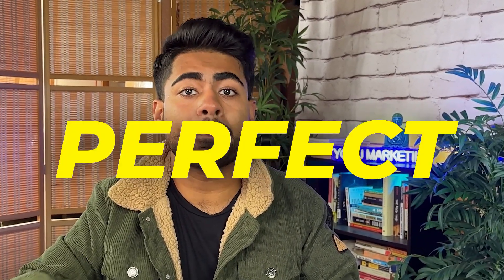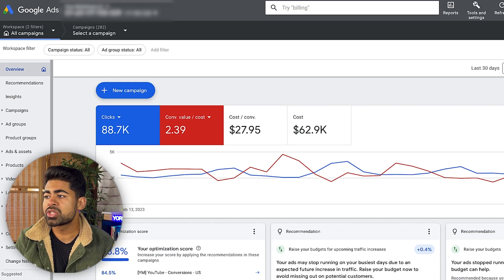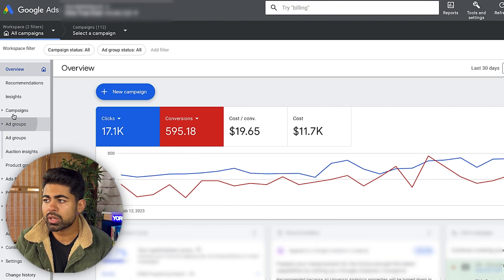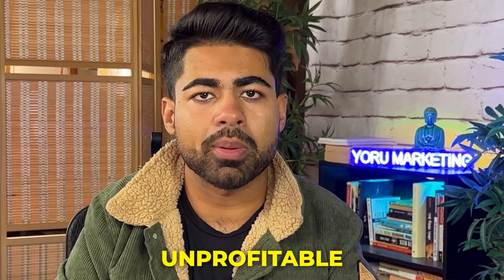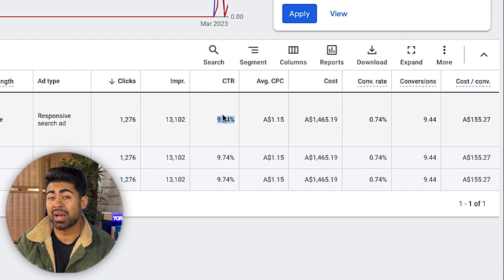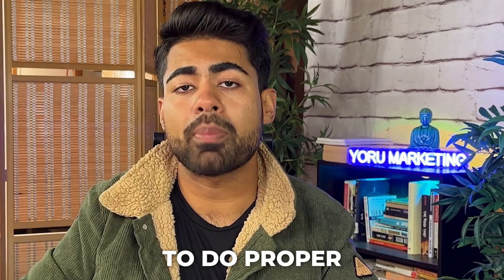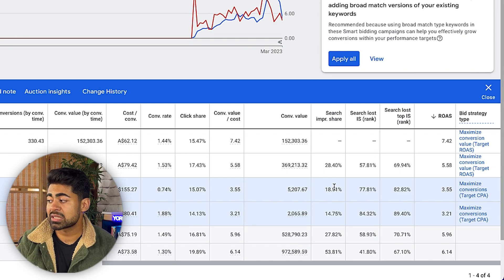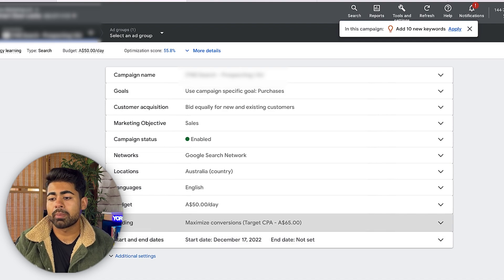How To Rank #1 With Google Search Ads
This is EXACTLY how you rank #1 with Google Search Ads. Enjoy.